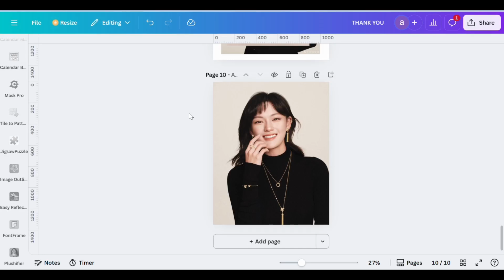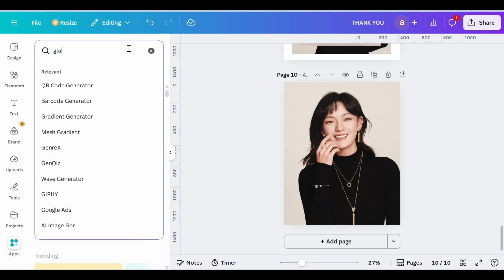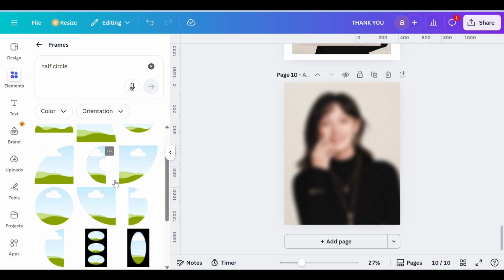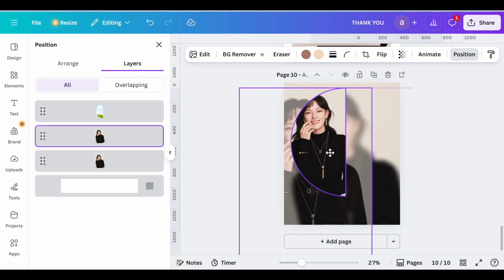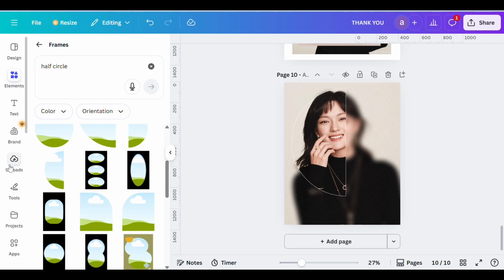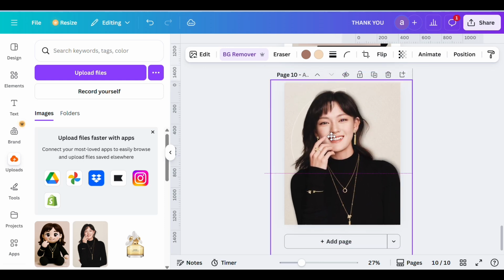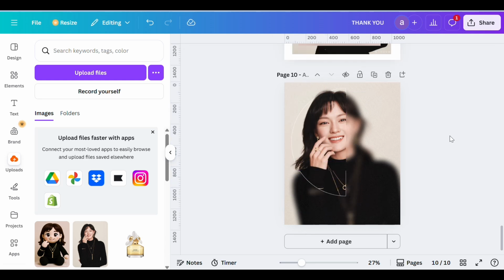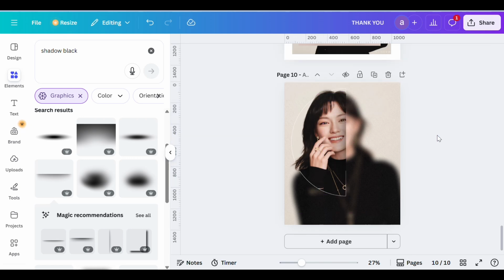How to Make a Glass Effect in Canva | Design Eye-Catching Photo Edits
Learn how to create a stunning and eye-catching glass effect in Canva for your photo posts. This tutorial guides you through uploading your image, using the glass maker app, adjusting shadows and blur, adding geometric frames, and applying background removal techniques to make objects pop out of the glass realistically. Discover the simple steps to elevate your photo editing workflow in Canva.

0:00 Create Glass Effect in Canva
0:11 Upload and Resize Photo
0:21 Use Glass Maker App
1:38 Add Frames and Layers
2:41 Remove Background and Create Pop-Out Effect
3:41 Add Shadow Effect